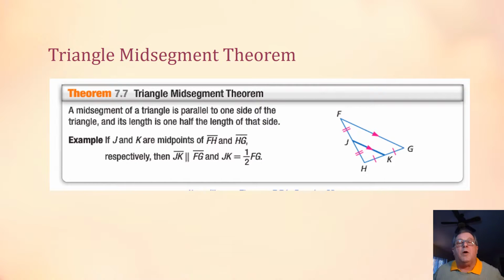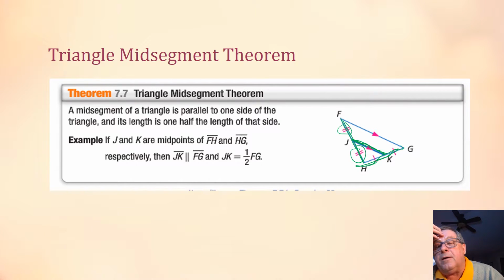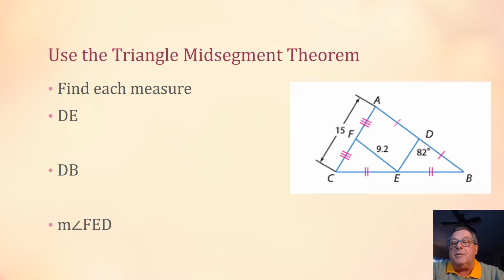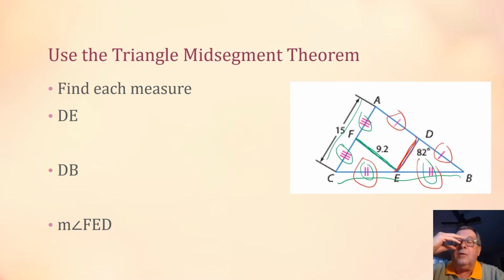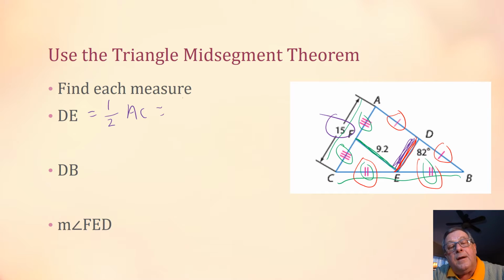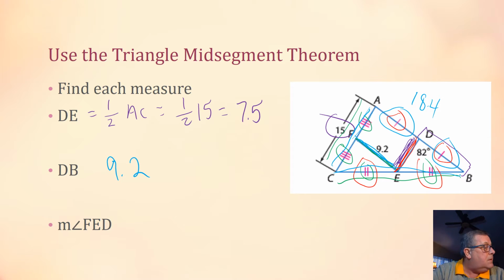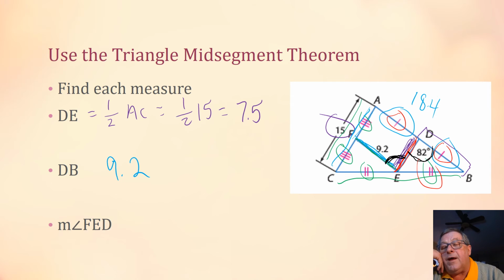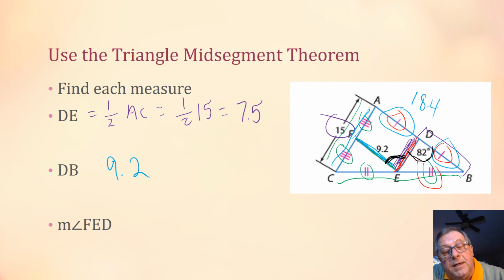Triangle Midsegment Theorem